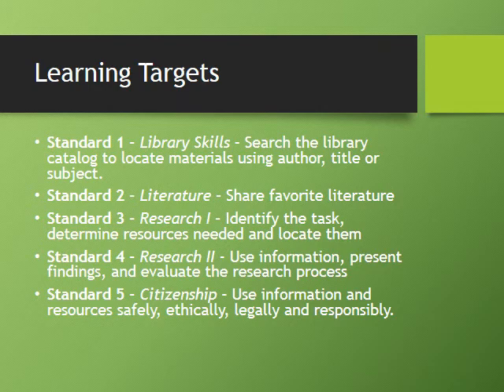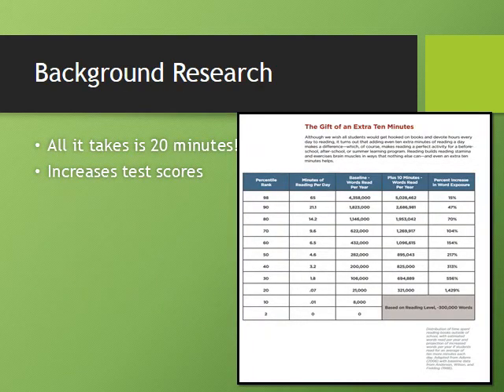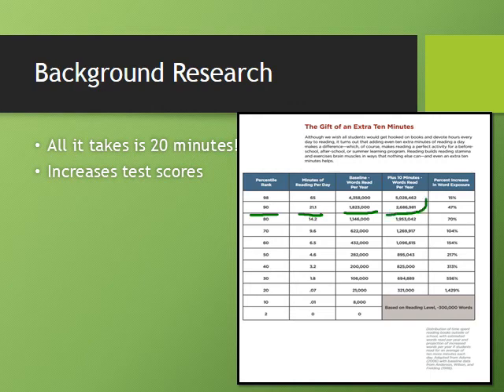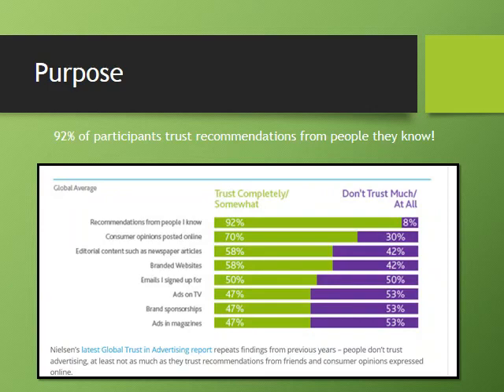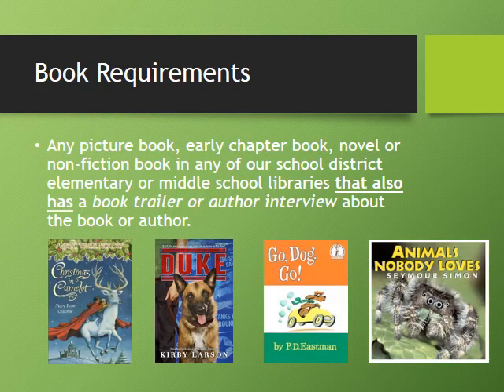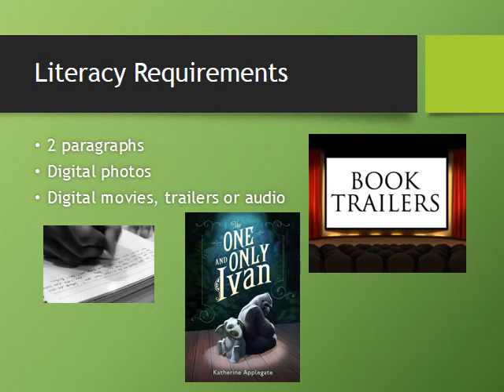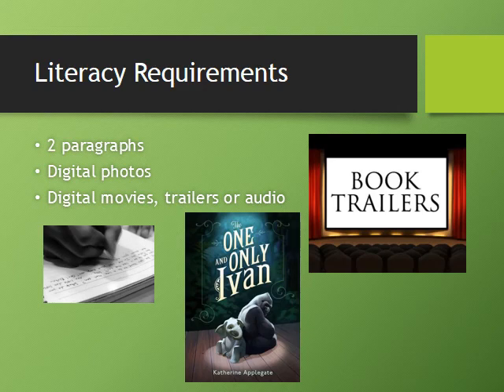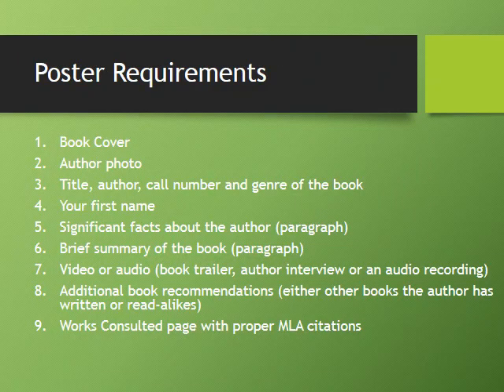Interactive Book Poster Overview Mix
An overview for the Interactive Book Poster project. Sample